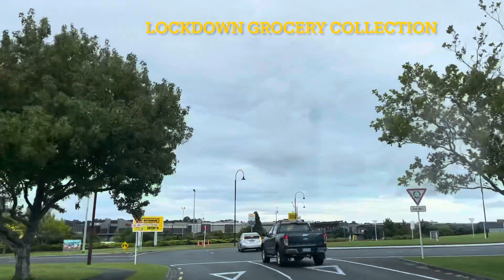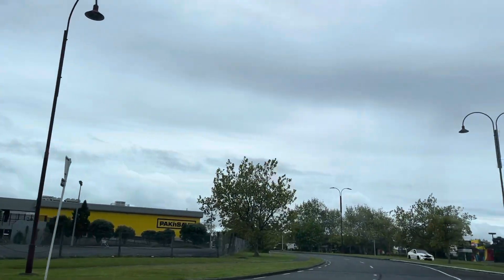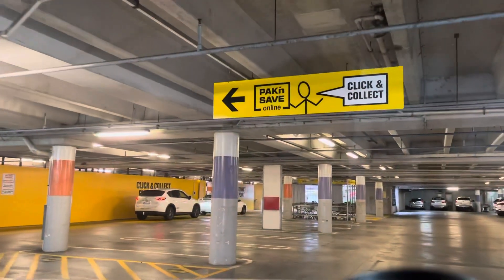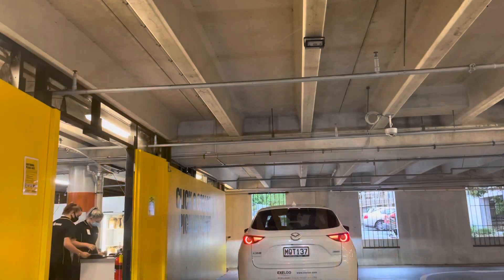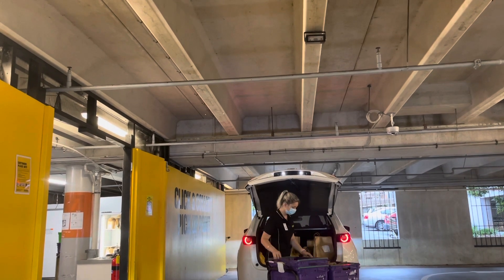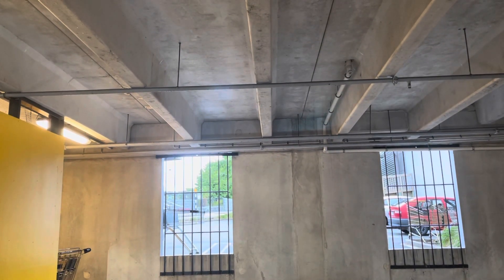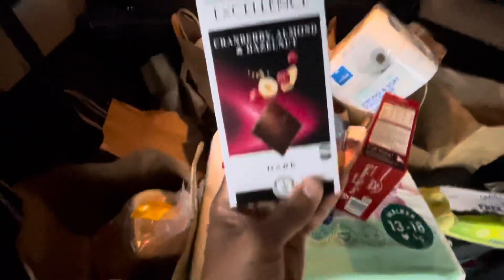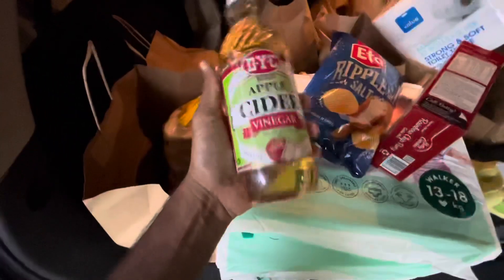LOCKDOWN Grocery Click & Collect | PAK’nSAVE |NZ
Life in New Zealand | Lockdown Grocery Click & Collect | PAK’nSAVE |NZ